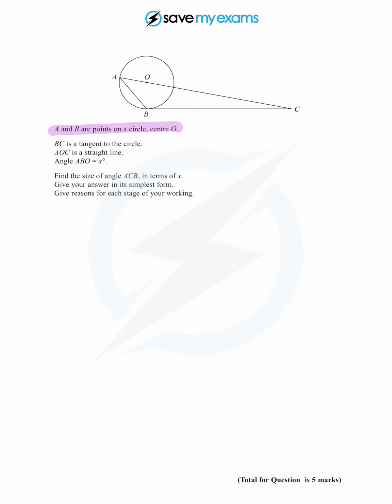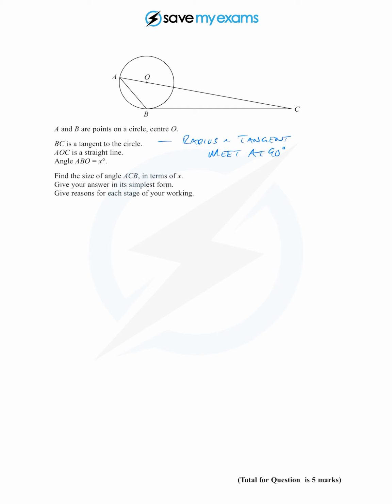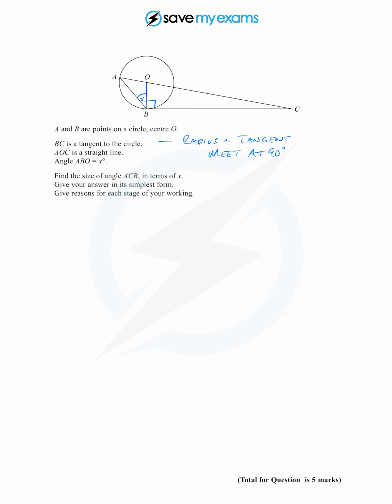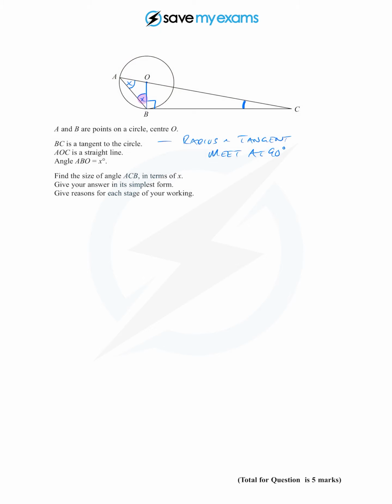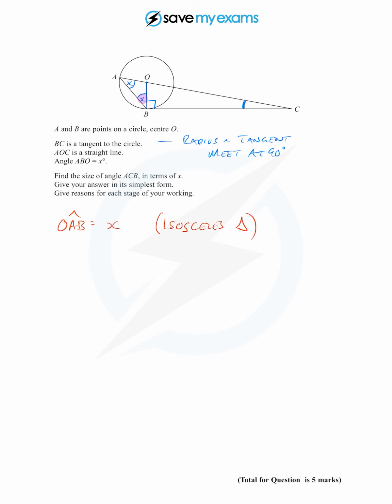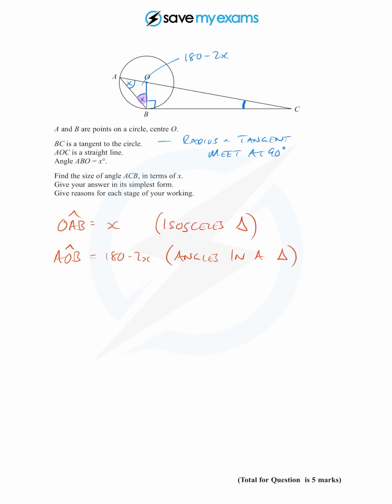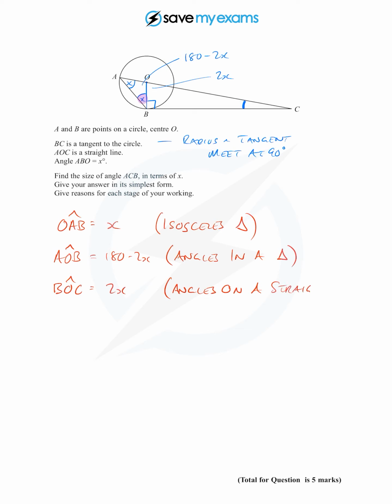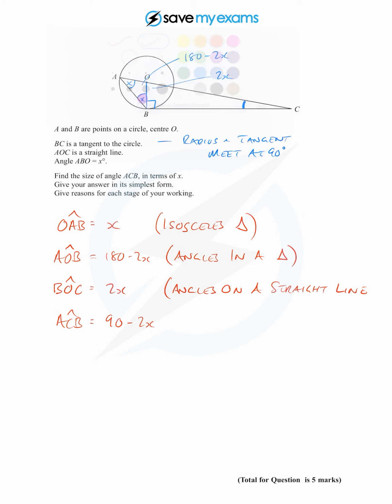Question 11 Solution Tutorial | GCSE Maths Revision | Edexcel | June 2018 | 1H | 1MA1 | Non Calc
This GCSE Maths revision video walks you through **Question 11** from the **Edexcel June 2018 Higher Tier (1H) 1MA1 Non-Calculator** paper. Follow the full solution tutorial step by step and learn how to approach past paper questions with confidence.